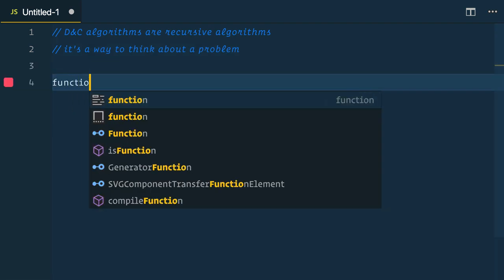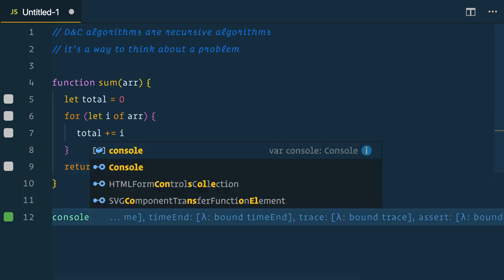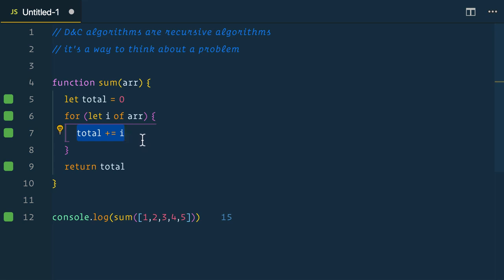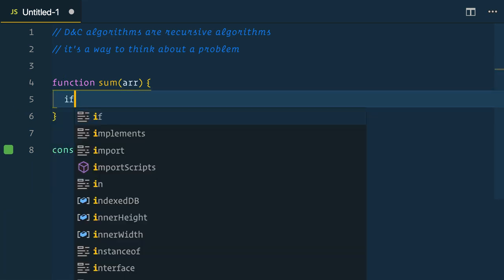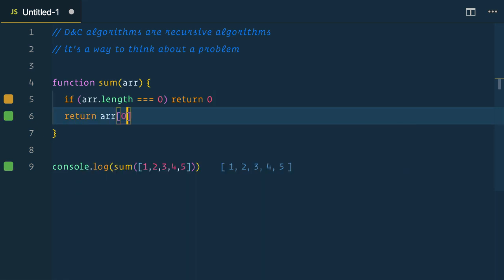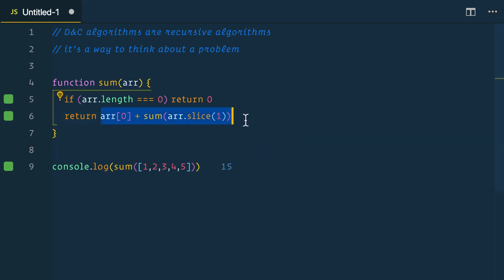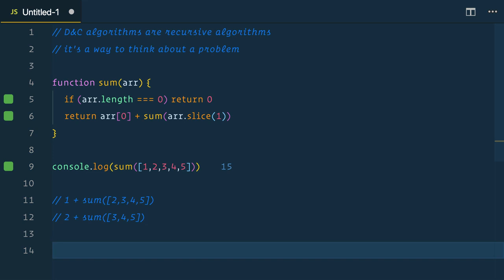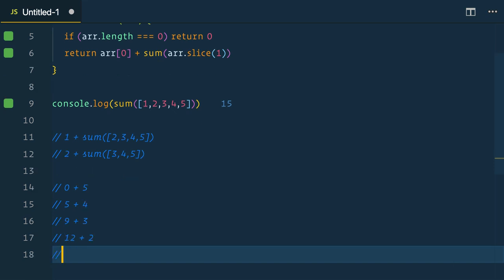003 javascript create a divide and conquer function in javascript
Egghead.io - Algorithms in Javascript